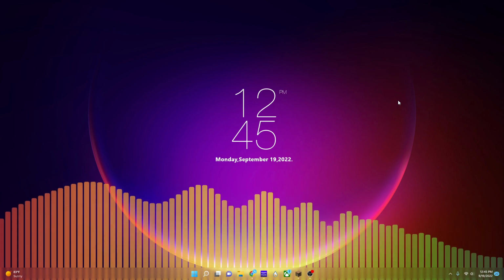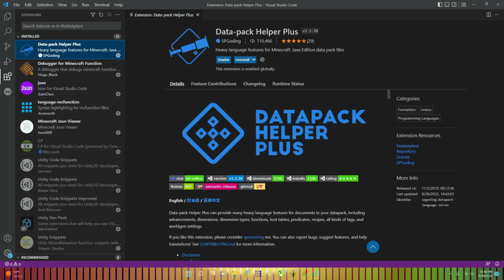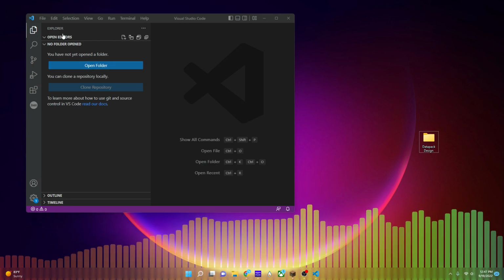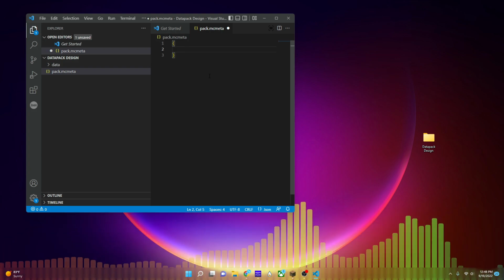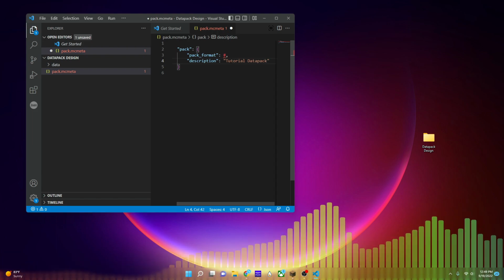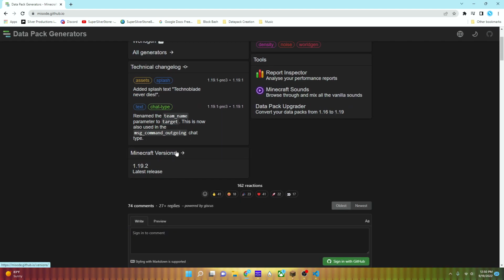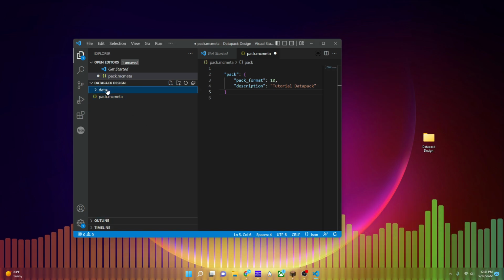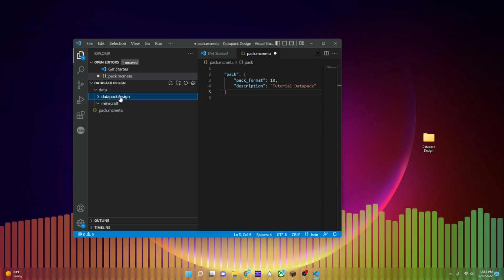A Fresh Start! | Datapack Design [EP1]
*this video was reuploaded, as it needed a volume increase. sry!

Hey Guys! Today, Silver walks you through how to install an "IDE" and make some of the basic folders used in a datapack, including the namespace folder and the pack.mcmeta!

Minecraft Json Viewer | Not needed. Find it if you want.

(Scroll down until 'Folder structure')

00:00 - Information
01:10 - VScode (IDE) Installation & Plugins
02:41 - Basic Datapack Setup
03:40 - pack.mcmeta Setup
06:10 - test